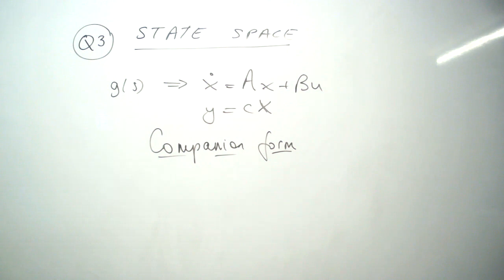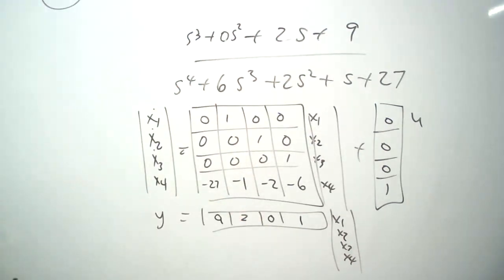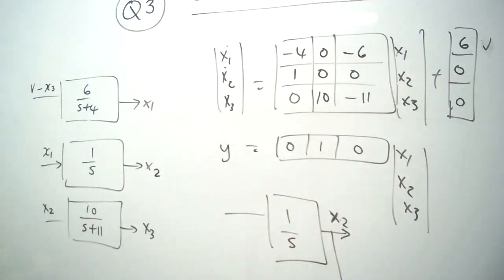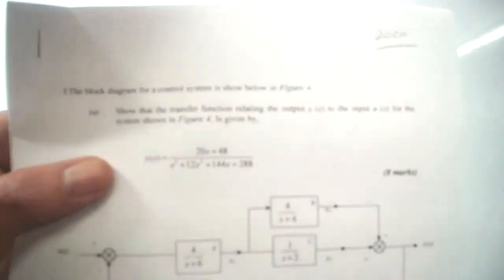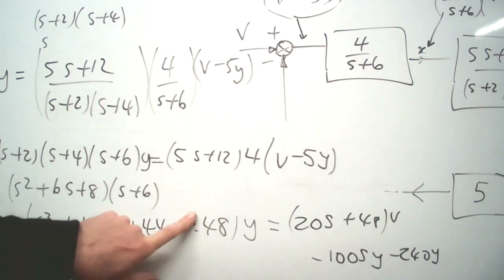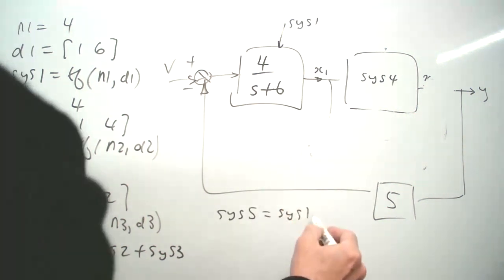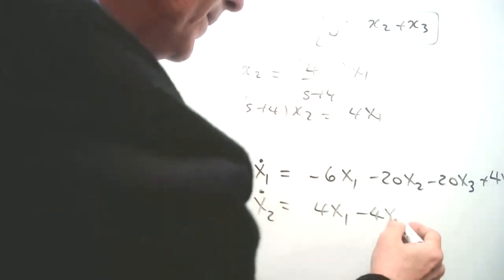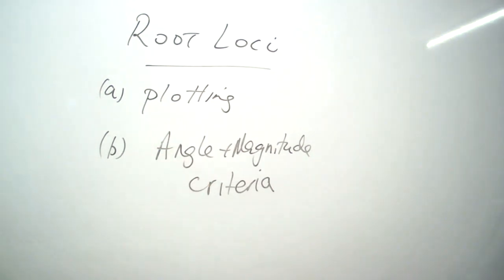State Space Revision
State Space